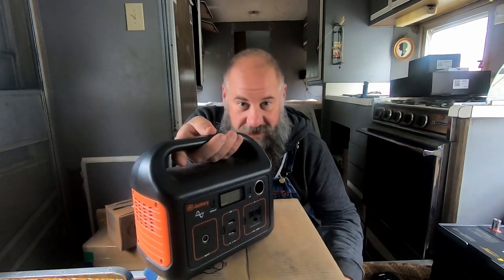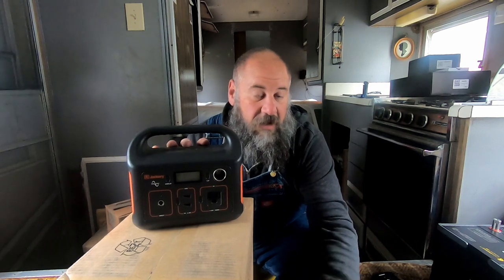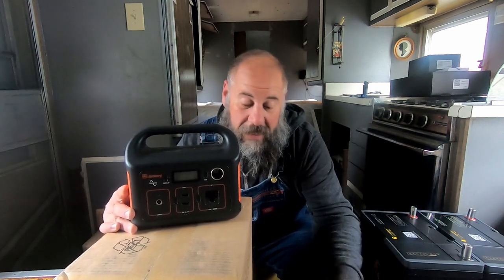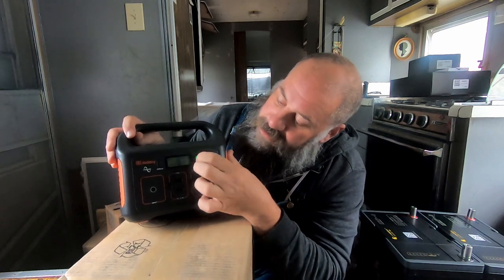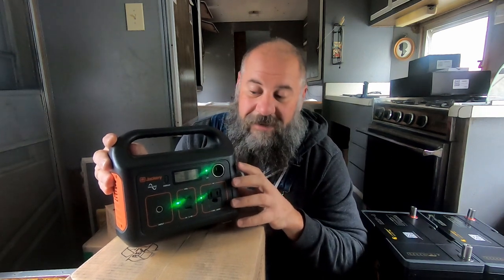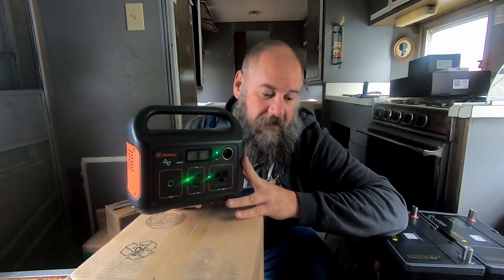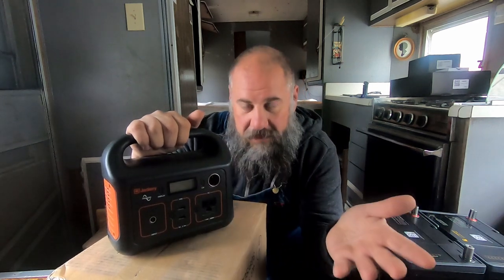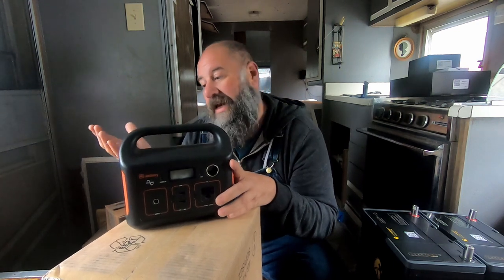Will This Be Enough Vanlife Power?! | Product Review | JACKERY Explorer 240 Solar Power Station